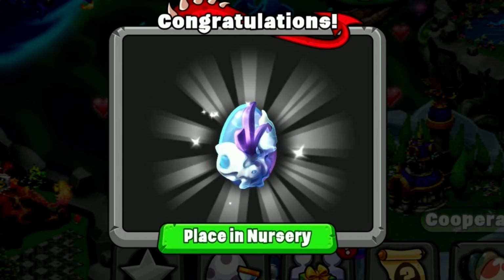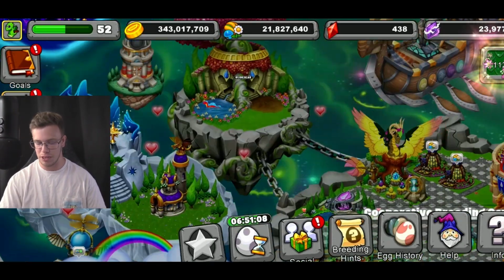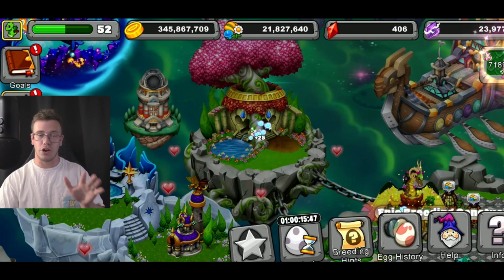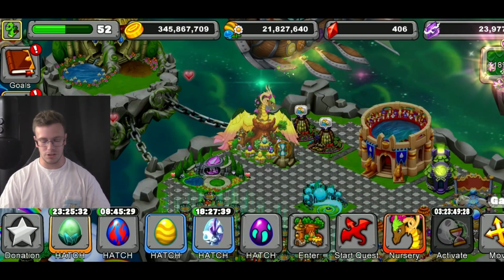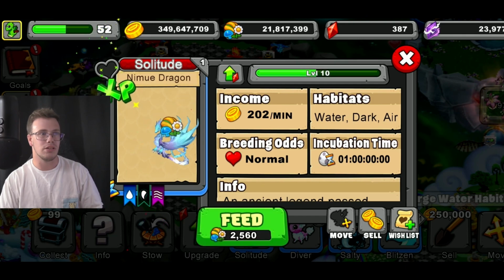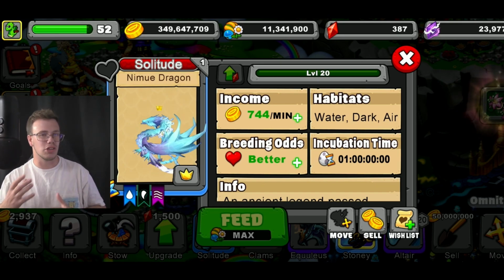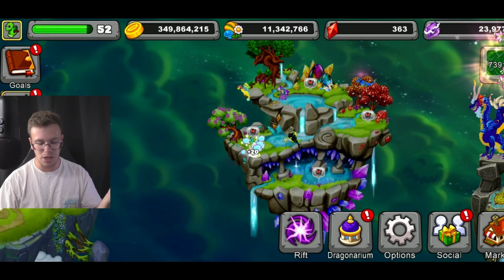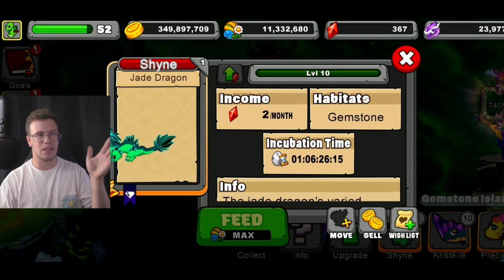Bred the NEW Nimue Dragon! Dragonvale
Today we got the New Nimue Dragon and Jade Dragon and we'll be taking a look at it right now.